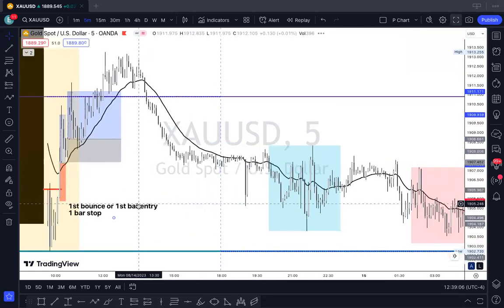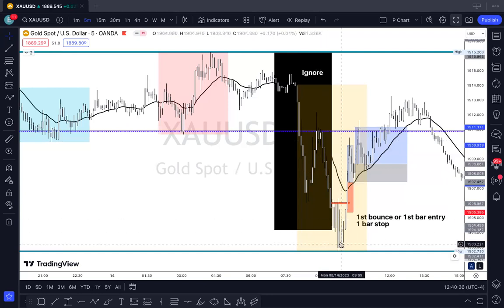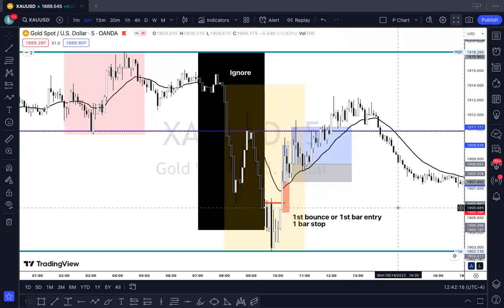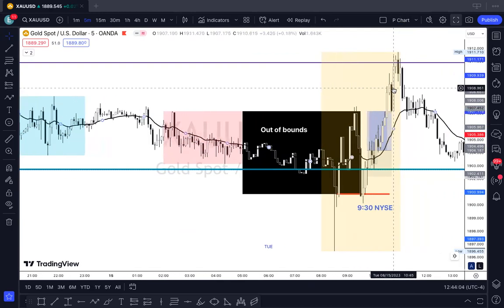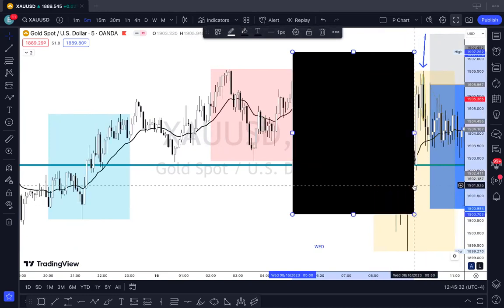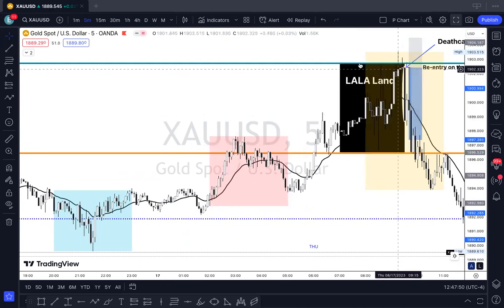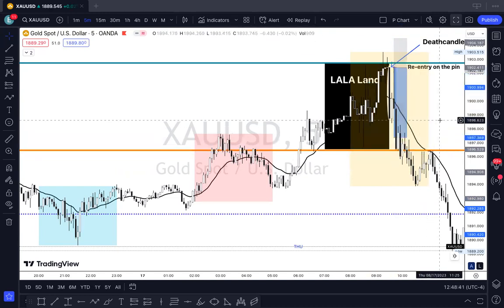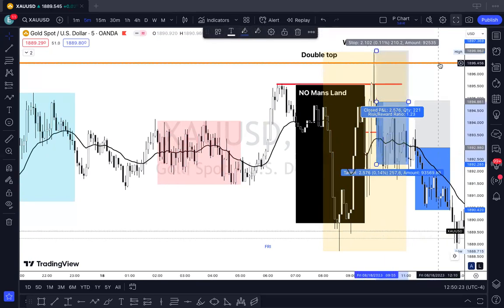XAUUSD Trading Strategy